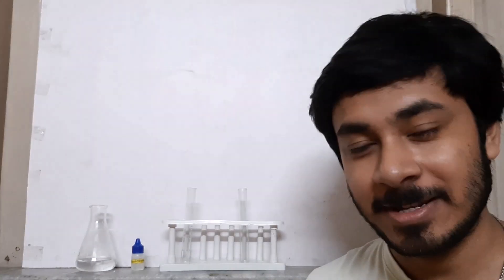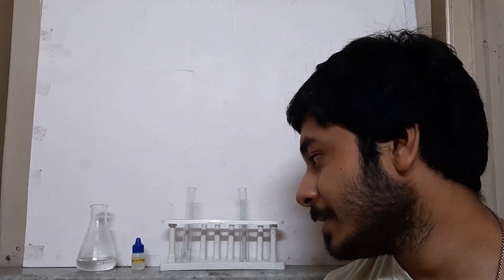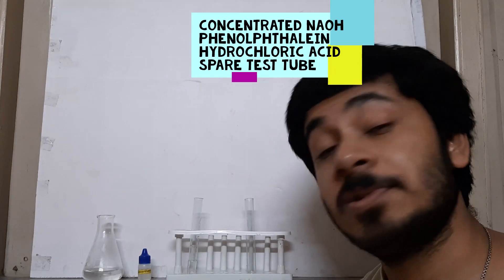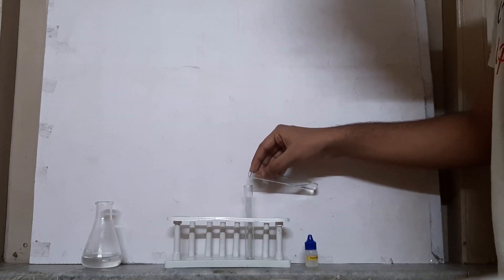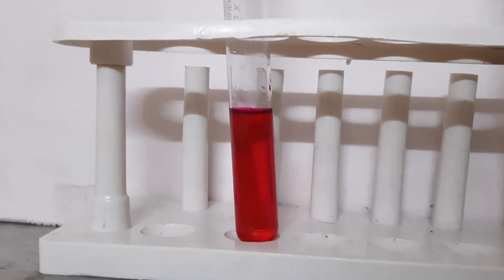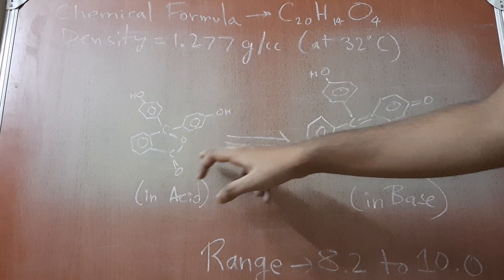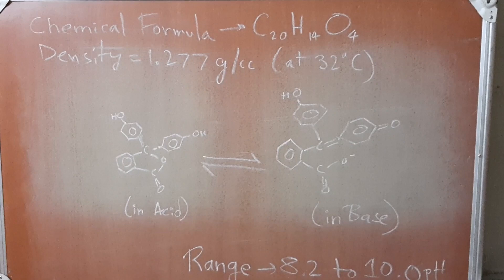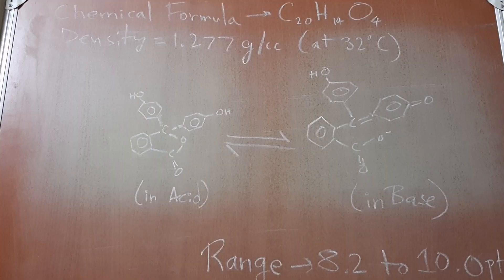Using Phenolphthalein as an Acid-Base Indicator / pH Indicator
Phenolphthalein is a weak organic compound of the phthalein family that is widely employed as an acid-base indicator. Here in this experiment, we will see how phenolphthalein reacts and gives characteristic pink (fuschen) colour for bases and stays colourless for acids, helping people distinguish between either. Its range is roughly between 8.2 and 10.0 in the pH scale.

P.S. The video was shot in Samsung Galaxy A50, due to paucity of time for shooting in my camera. So, please pardon me if there are some occasional focusing problems :P